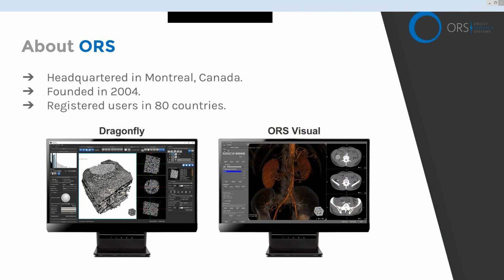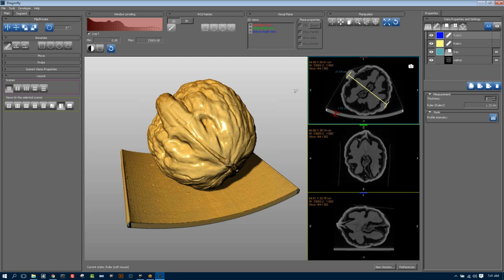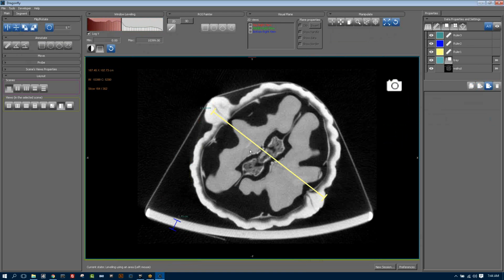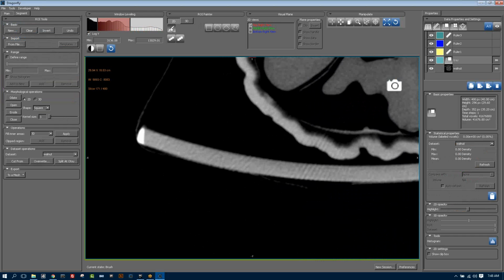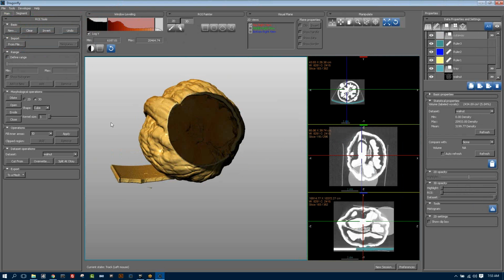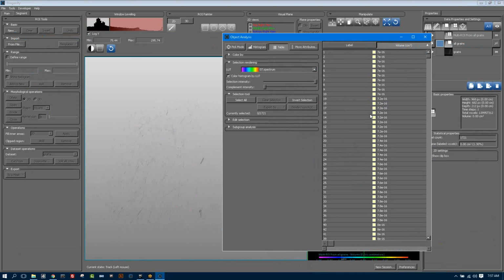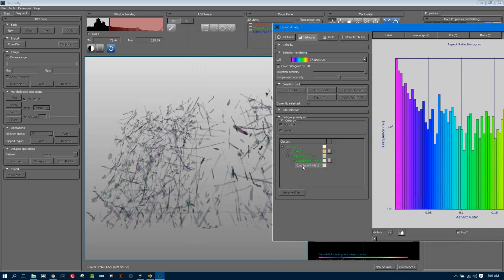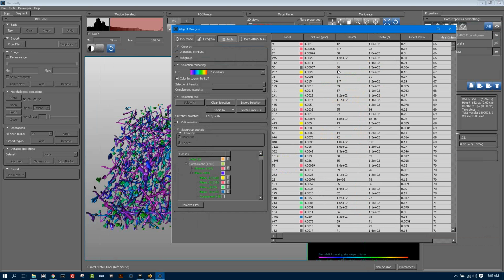Dragonfly Webinar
Easy Quantitative Analysis originally broadcast on February 3 2017